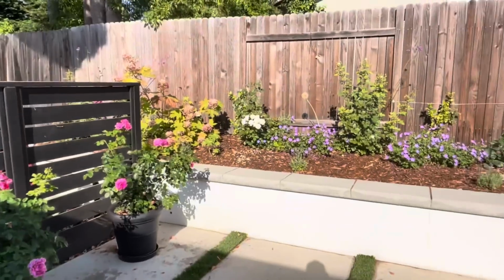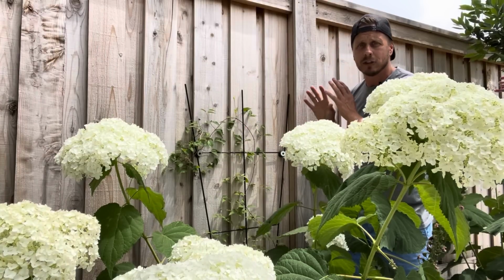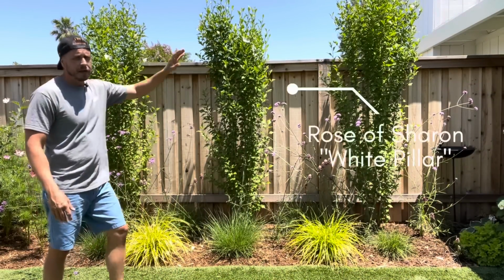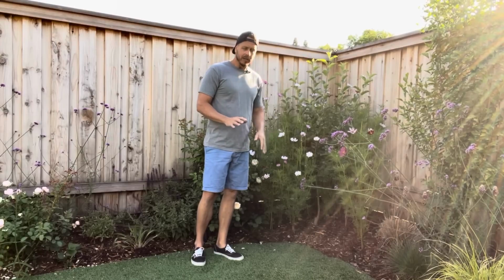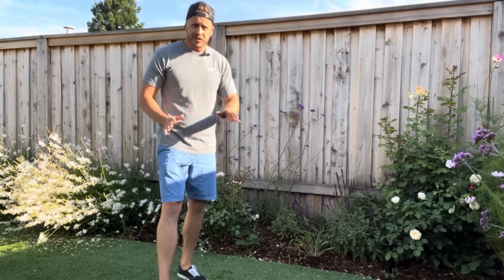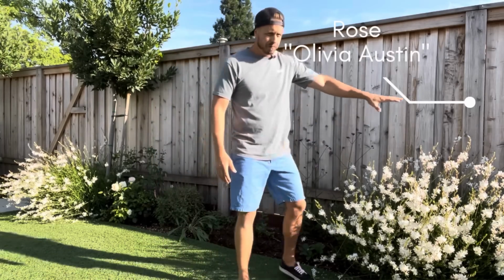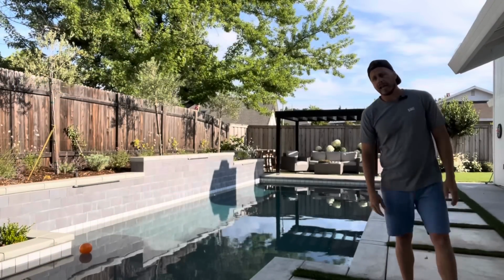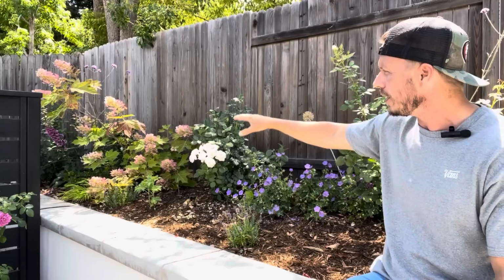My Young Modern Cottage Garden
I have always wanted a cottage garden. The problem is I live in the suburbs of CA with a modern-style home. not the best backdrop for a cottage garden. So I am hoping to mix the craziness of a cottage garden, with a formal modern garden to create a MODERN STYLE COTTAGE GARDEN!

Cottage gardens are usually densely planted, with curved colorful beds. Shrubs, perennials, fruits and vegetables are all grown together. Modern gardens have straight lines, with each plant carefully selected. They are planted in straight lines and groups. The decor is always kept to a minimum.

So check out how this young garden was put together using a mix of both styles. I have lots of David Austin roses including Olivia Austin, Emily Bronte and Desdemona. I have several hydrangeas including the Incrediball and Oakleaf. You will also see salvia caradonna, nepeta walkers low, ornamental grasses and a new salvia called shell dancer. I list the plant names, what went into the plant selections and what the garden will look like this time next year. Enjoy!

In the Glenn - A garden YouTube Channel. Located In Northern California in Zone 9.